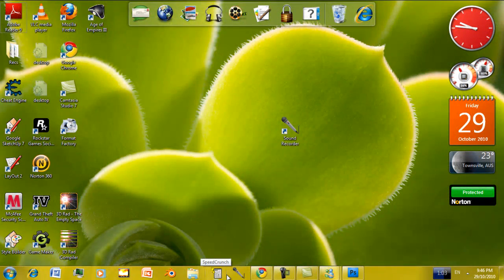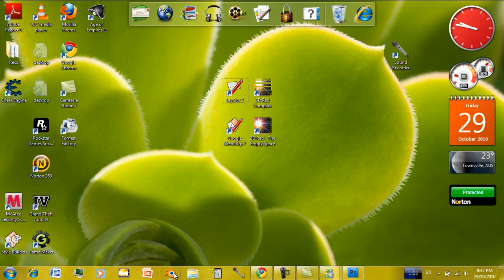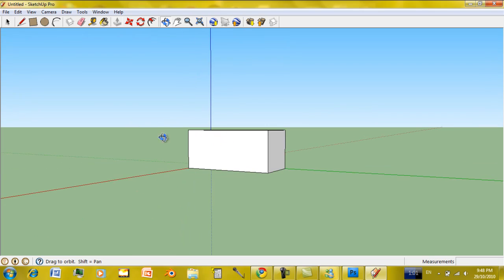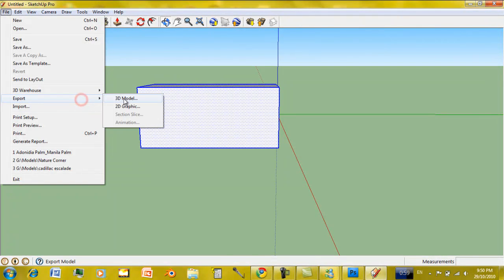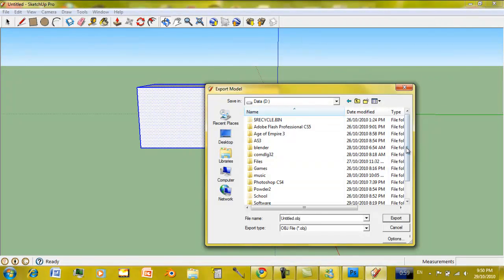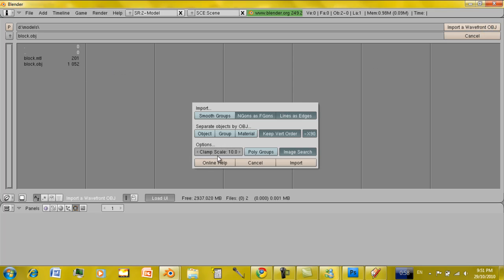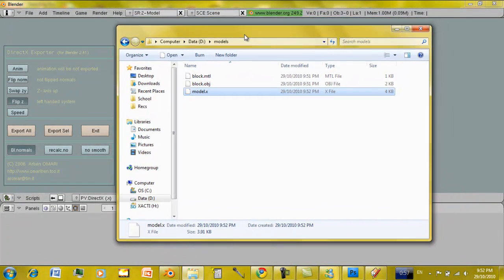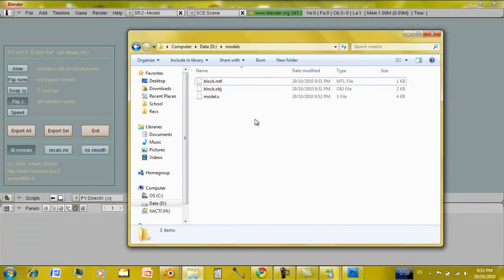3d rad Use Obj not 3ds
Shows how to use the better obj format for models exported from Google Sketchup 7.1

DO NOT GET VERSION 8
Version 8 makes textures not work properly in 3d rad and has loads of bugs